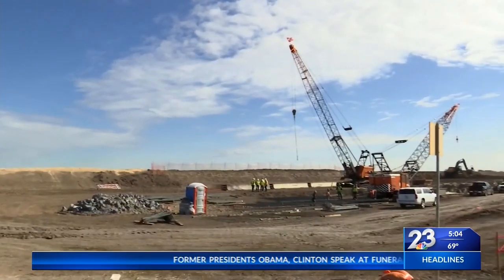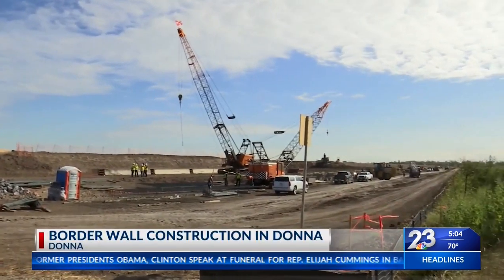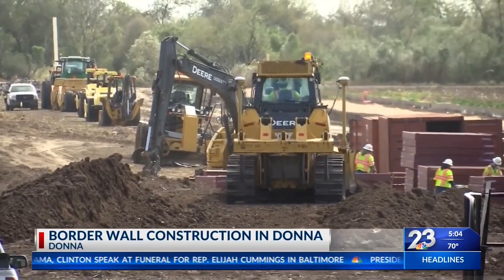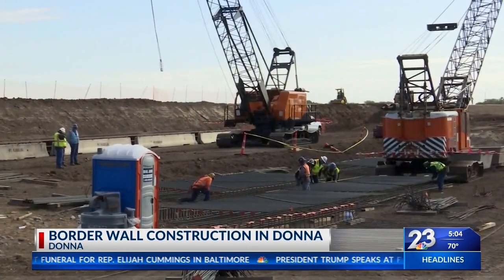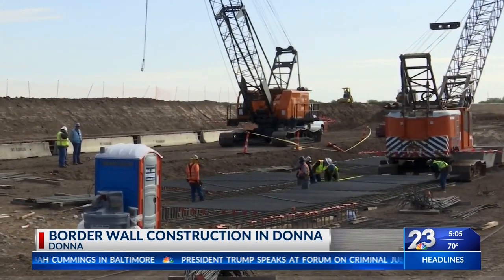Border wall construction in Donna, Texas